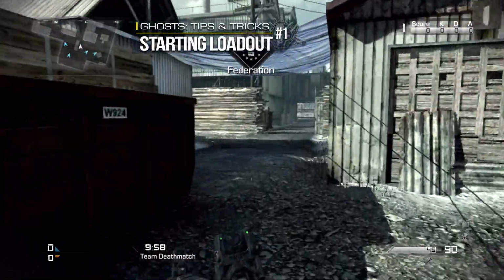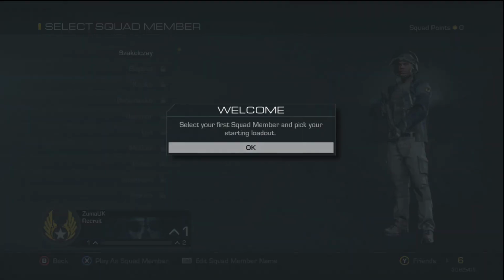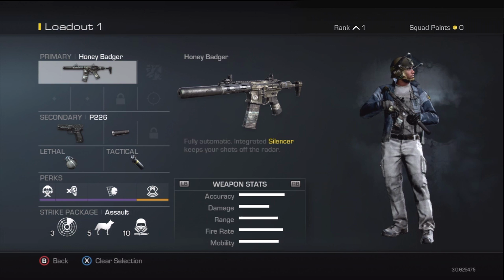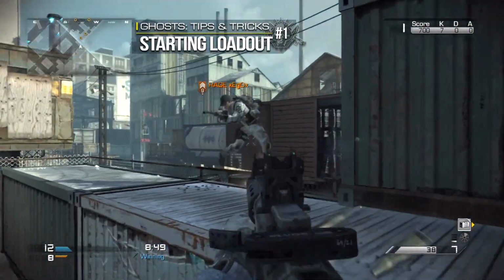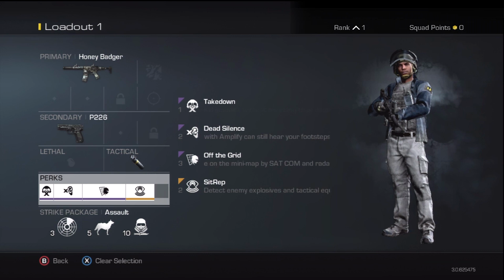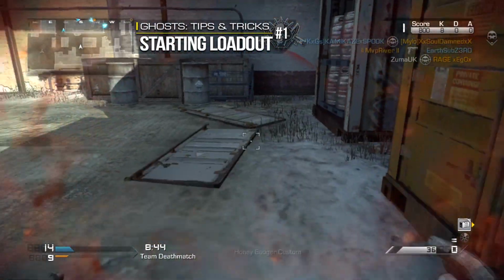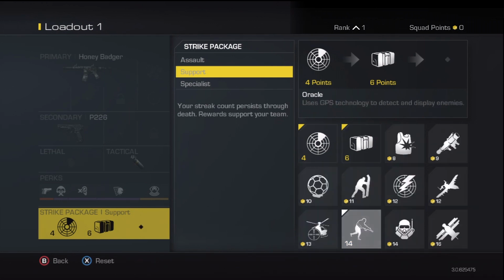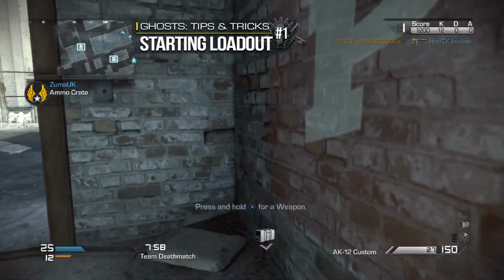The Best Starting Class Loadout - Ghosts Tips & Tricks Ep #01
Call of Duty Ghosts: The Best Starting Class Loadout!

Ghosts Campaign Playthrough!

Hope you enjoyed this New Call of Duty Ghosts video showing you the Best Starting Class Loadout "Covert Ops". This Tips and Tricks Series is going to be a fun new series on my channel so if you have any suggestions on what you would like to see let me know in the comments.

Covert Ops Class Setup:

Primary
Honey Badger

Secondary
P226

Perks
Ready Up
Takedown
Dead Silence
Off The Grid
Sit Rep

Tactical
Concussion Grenades

Support Strike Package
SAT COM
AMMO CRATE

♬ Outro: "Razor Sharp" by Pegboard Nerds & Tristam